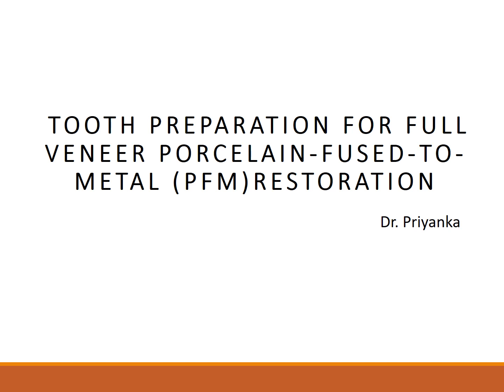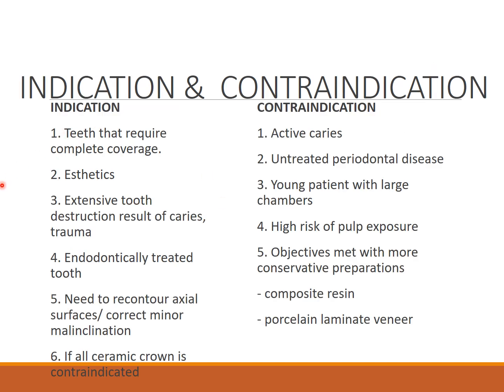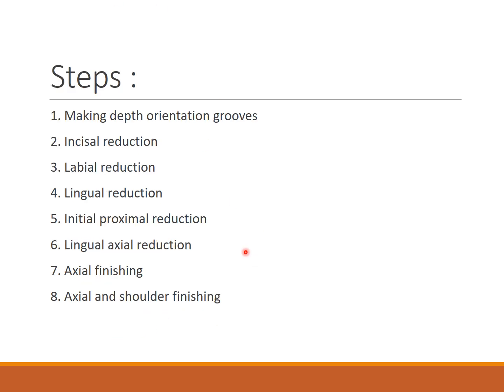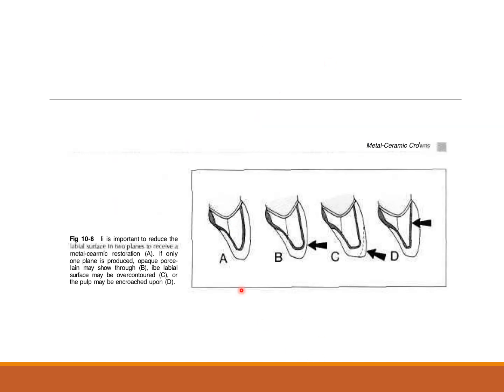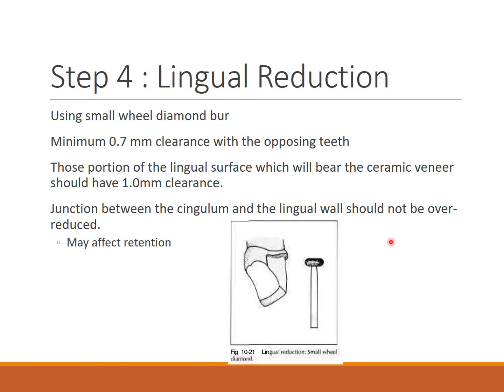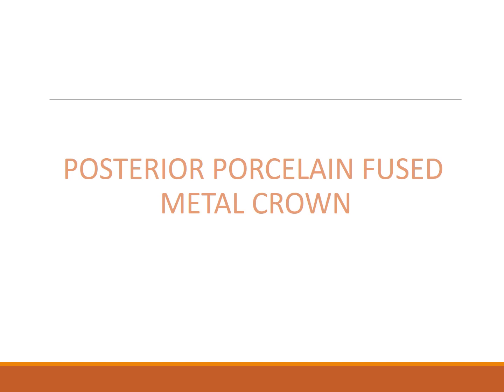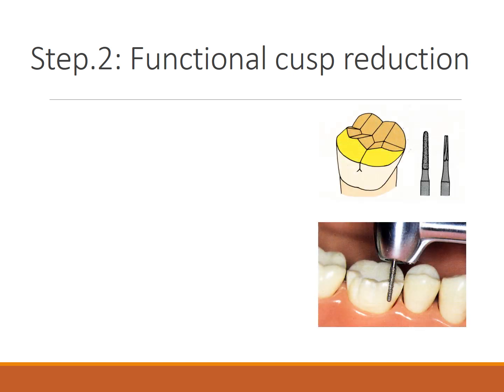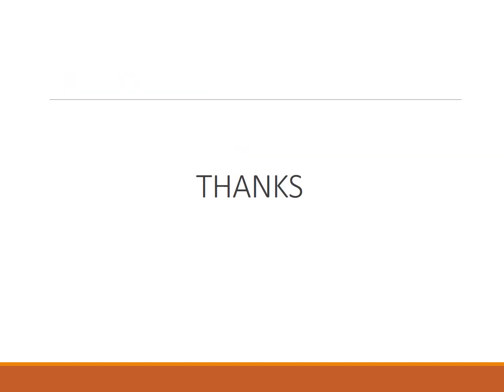TOOTH PREPARATION FOR PORCELAIN FUSED METAL CERAMIC CROWN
Cl of 2024 Yr.4, Conservative Dentistry Lecture for Date: 1/2/23